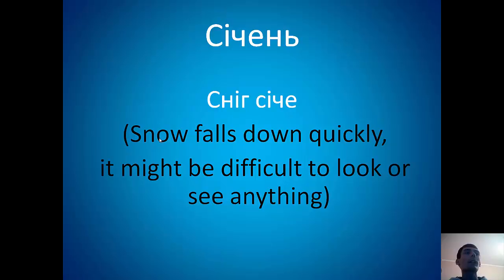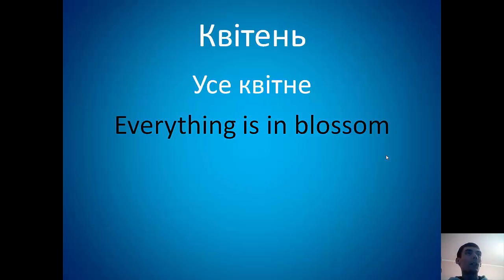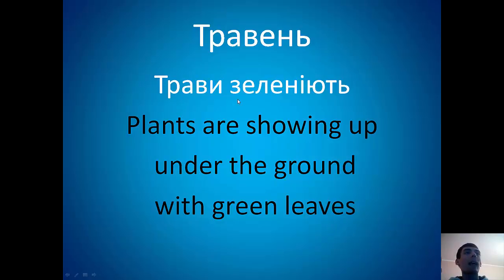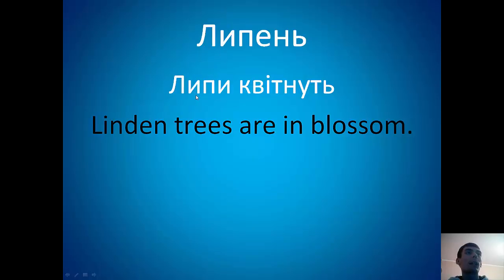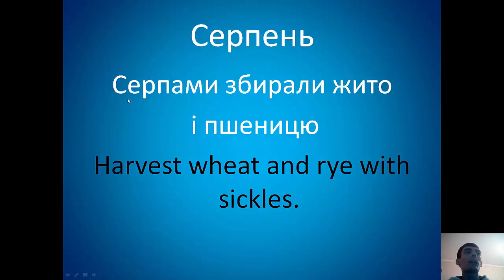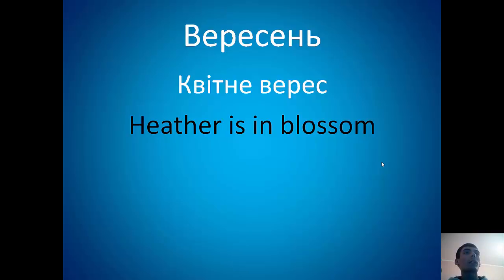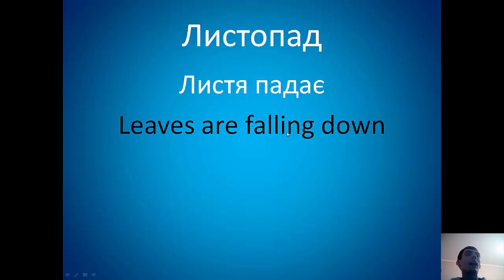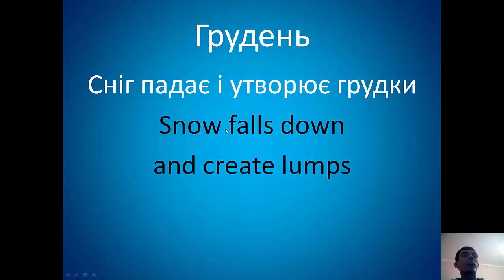Months in Ukrainian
In this video im going to teach Months in Ukrainian. I know, i know, they might sound strange for you. Dont panic, i created this video with special hints and detailed explaining for you why we call Months in Ukrainian the way we call them. So you can listen, see and remember Months in Ukrainian.

And dont forget that to learn Ukrainian you need to use it every day to get fast results.